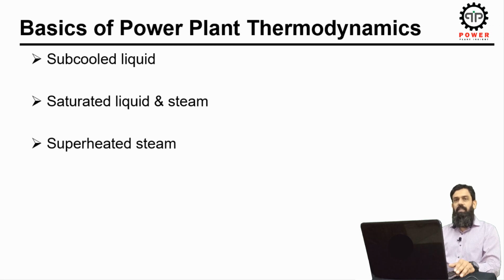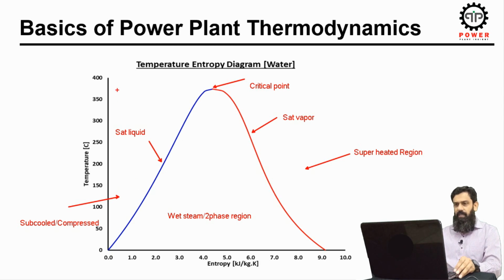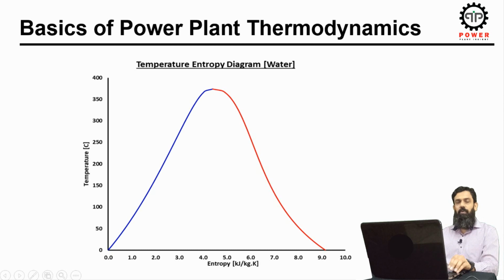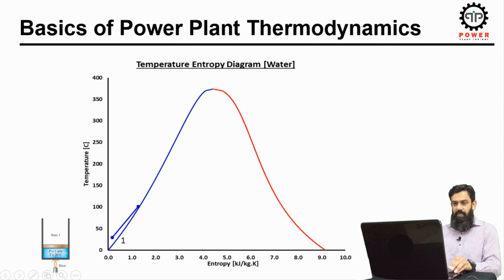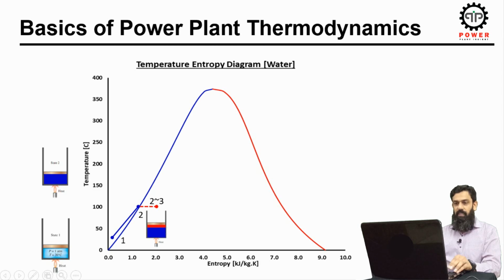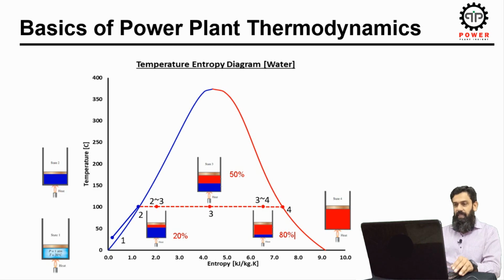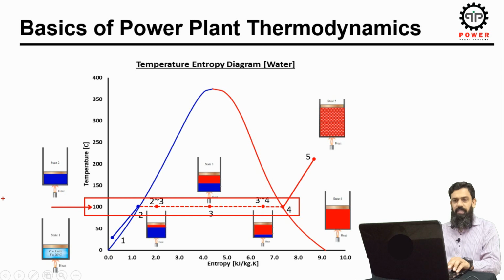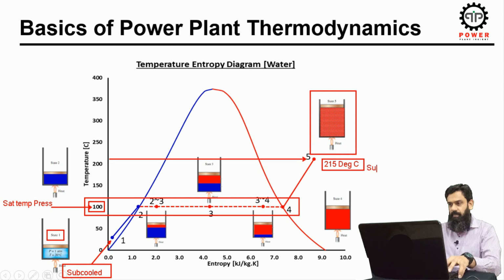Unveiling the Power Plant Thermodynamics | Subcooled | Saturated liquid & steam | Superheated